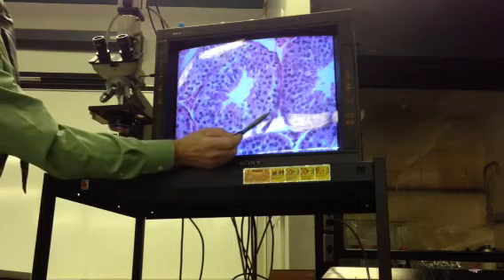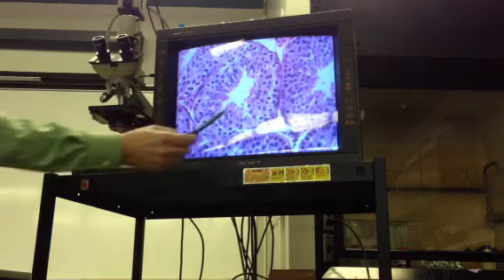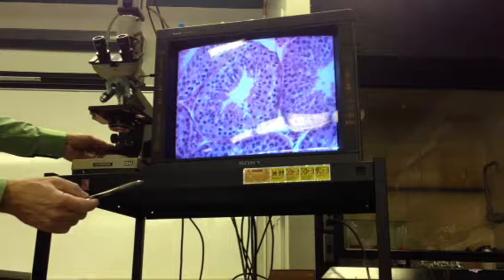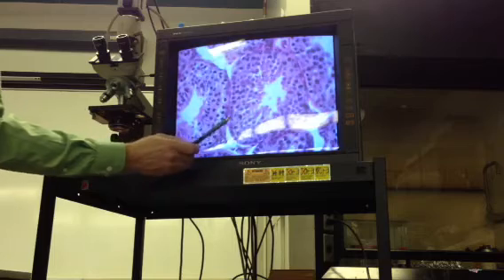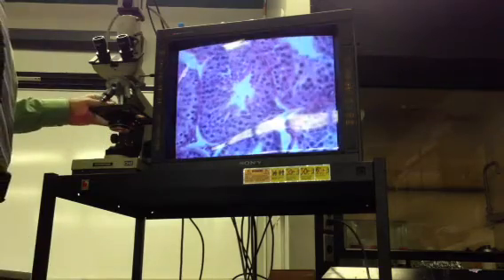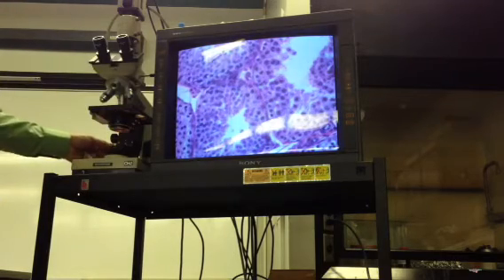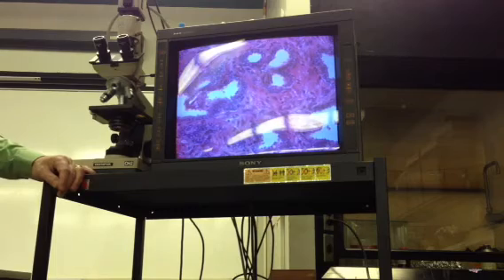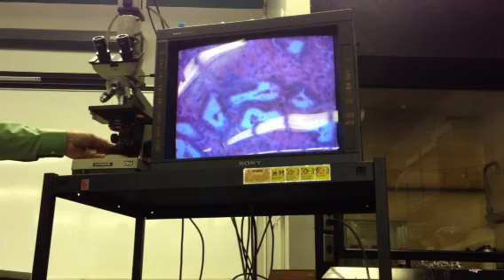Endocrinology Fall 2012 Lab Practical Review Part 3